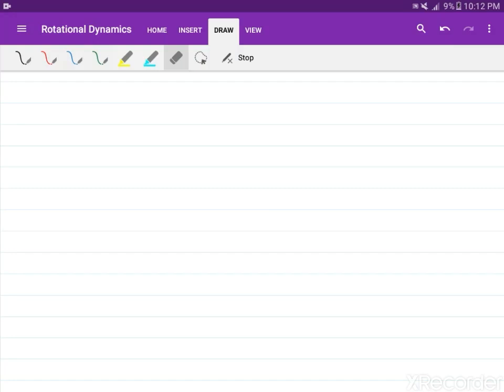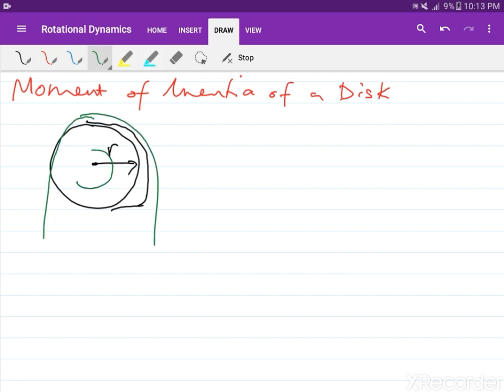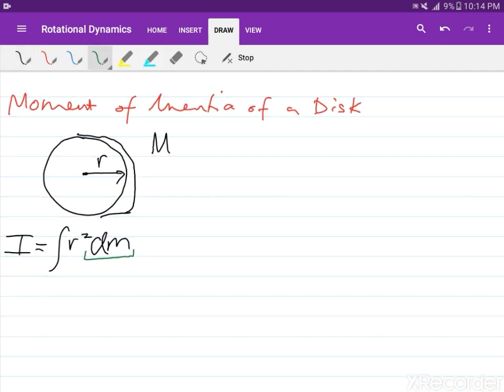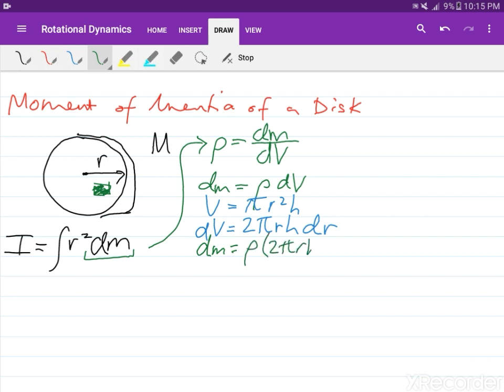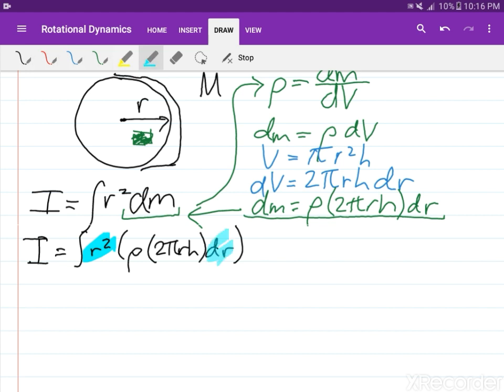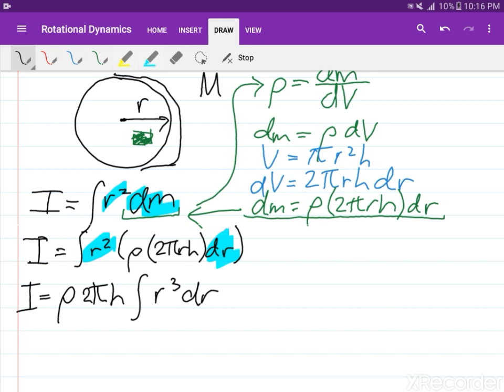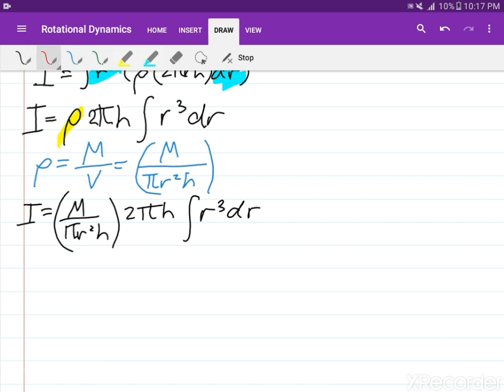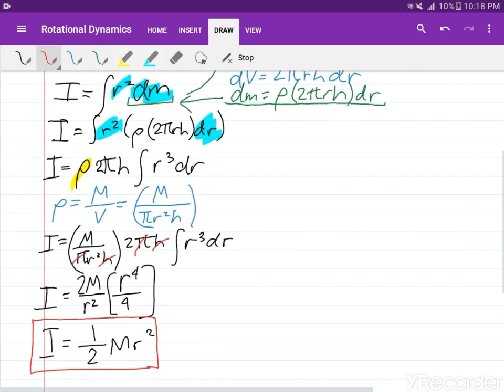Phys101 - Rotational Dynamics (Moment of Inertia: Disk rotating about its center )